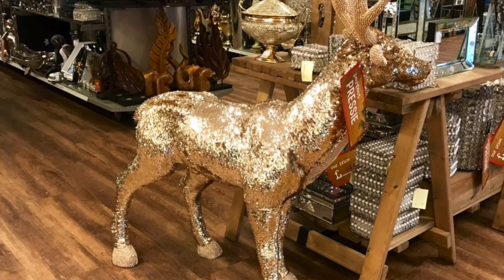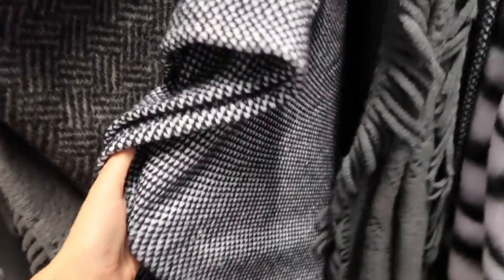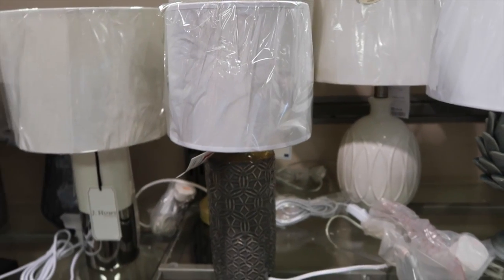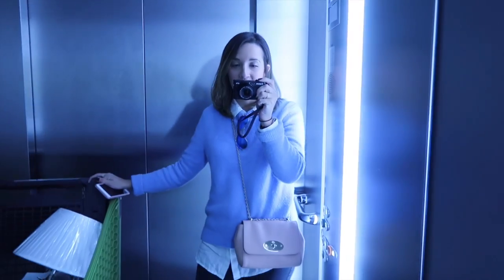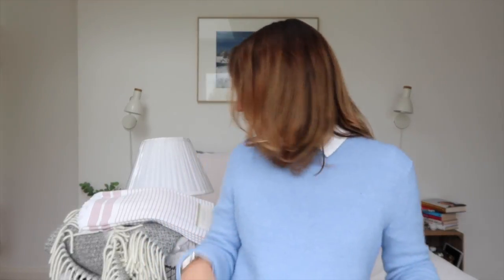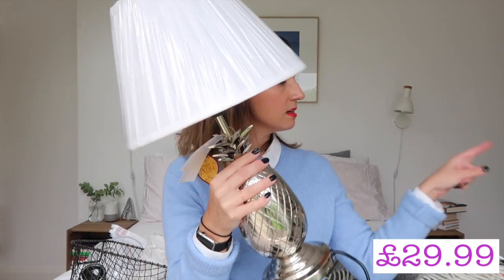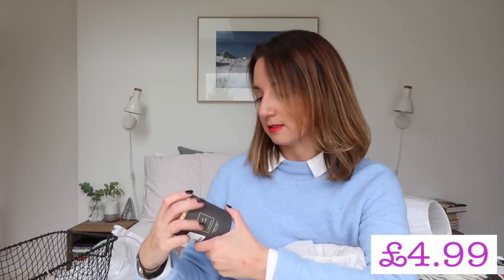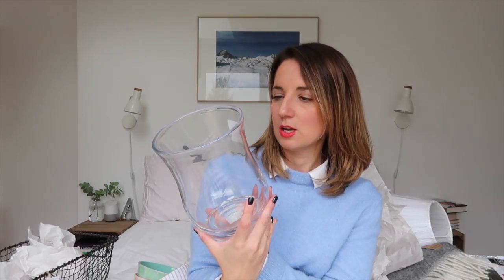A Shopping Trip and Haul from Homesense!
Follow me on an awesome shopping trip to the treasure trove that is Homesense... I discovered some amazing bits and bobs!